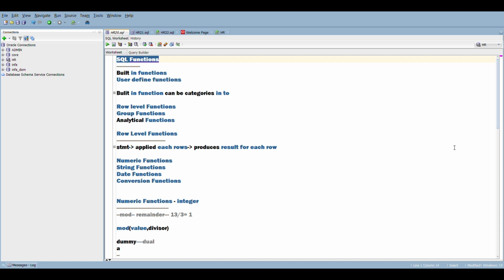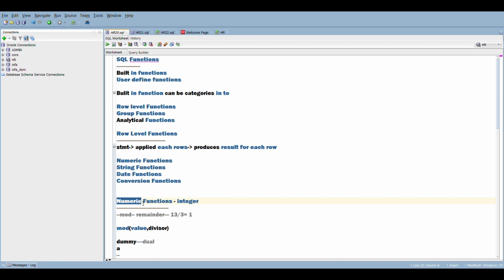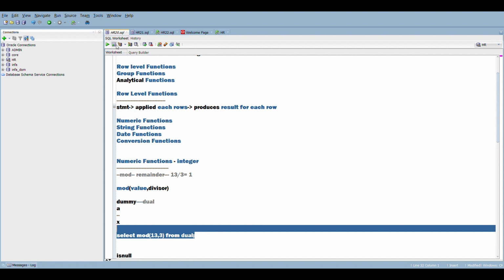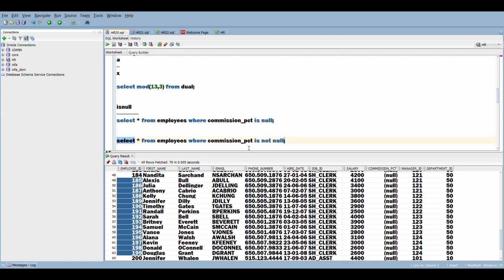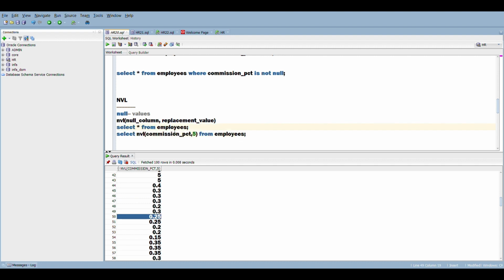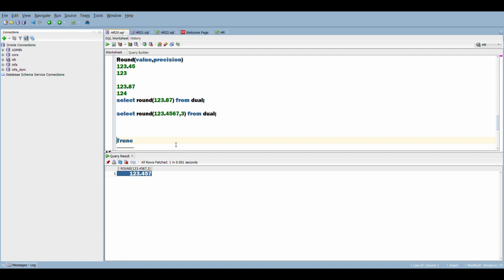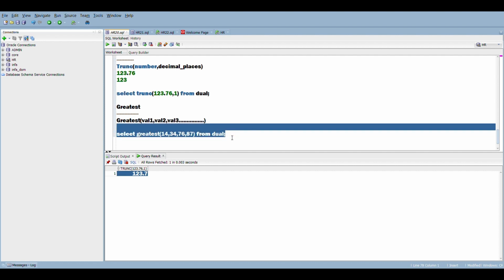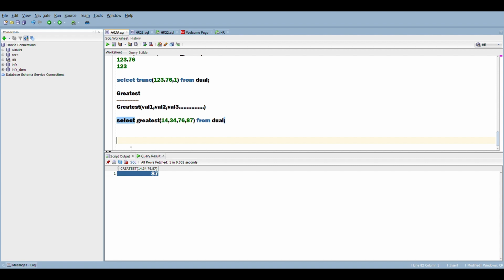Oracle SQL - What is function in SQL? What is Dual? trunc and round function?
Oracle SQL interview questions- This video describes What is function in SQL? What is Dual? trunc and round function?  Please check playlist for more oracle sql questions